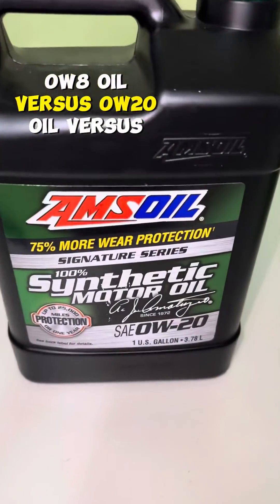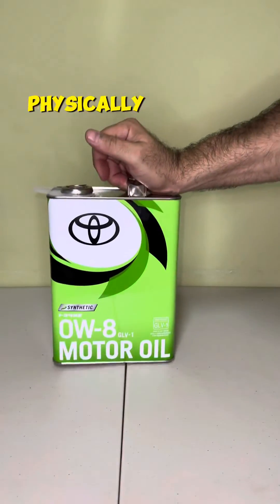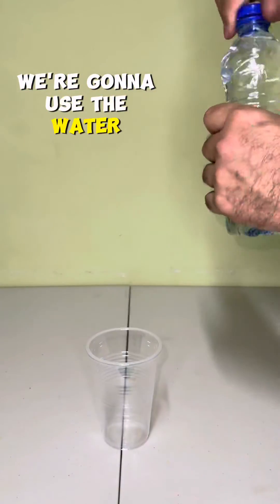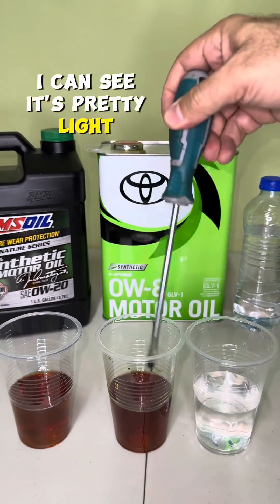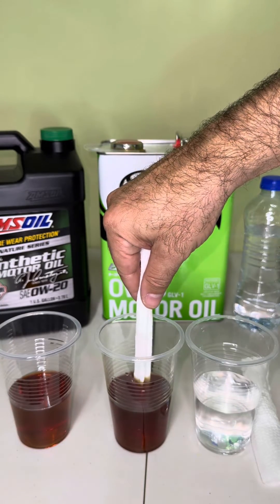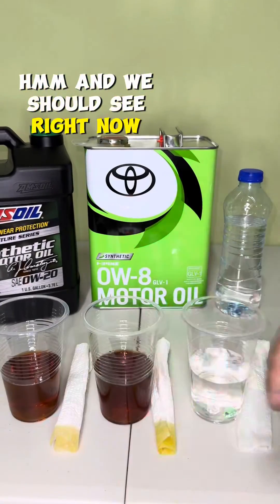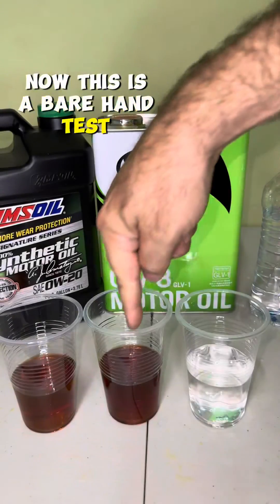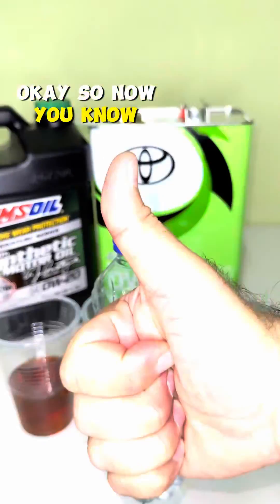0w-8 oil or water (curiosity video)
This is not a tech review but only a quick physical viscosity test of the new Toyota 0w-8 engine oil compare to water and 0w-20 so I hope this satisfies your curiosity as well as mine and enjoy